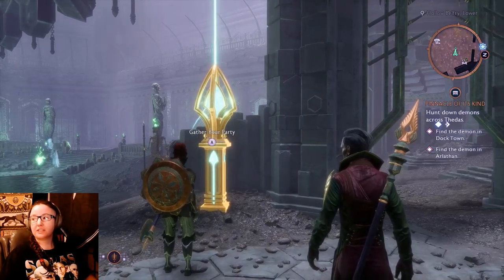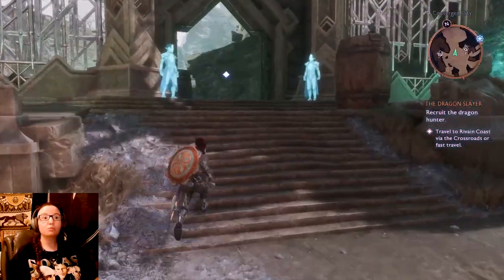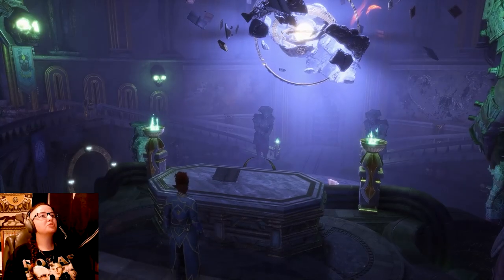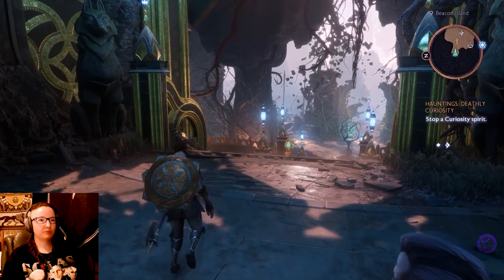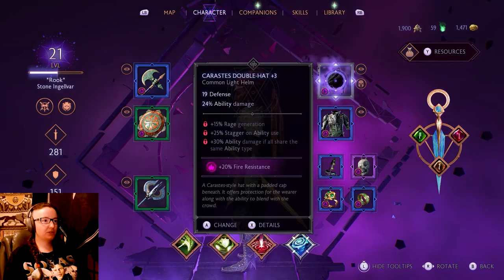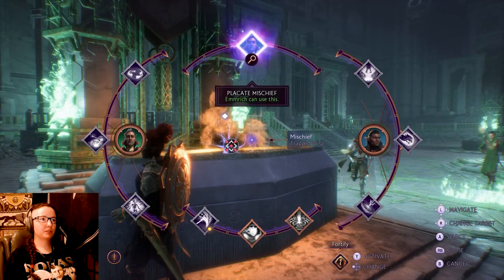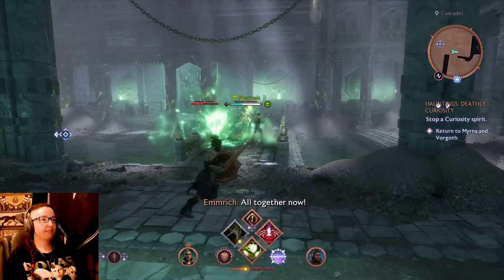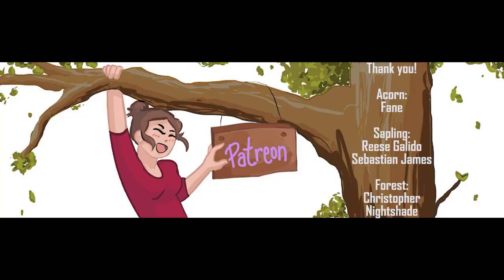Let's Play Dragon Age: The Veilguard [Part 31]: The Dad Wars!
Bringing Emmerich and Davrin out was the best decision I could have ever made lolol. Also we do some more exploring of the Necropolis, my beautiful home, full of secrets and the dead :3

My "canon" world state series:
Be warned! These are older playlists, near and dear to me but they have many more technical issues from when I first started! And for Origins the DLC's are separate playlists! (there is a 2nd season of Inquisition with another Inquisitor too, plus other assorted Dragon Age playlists!)